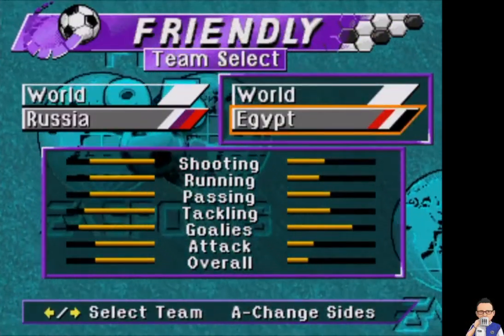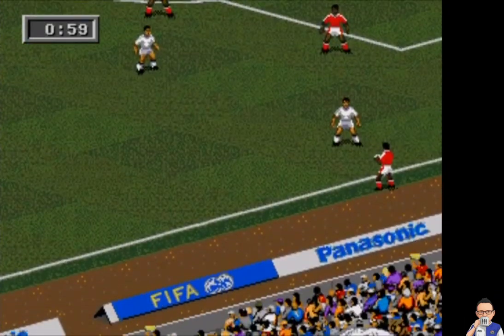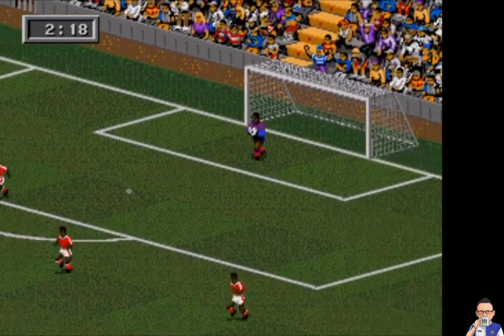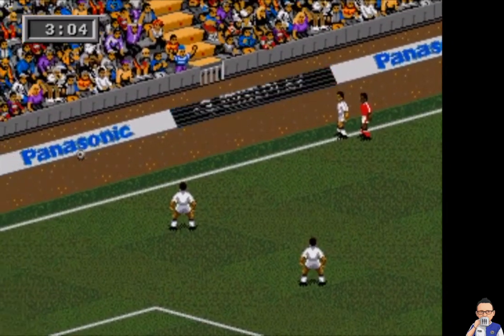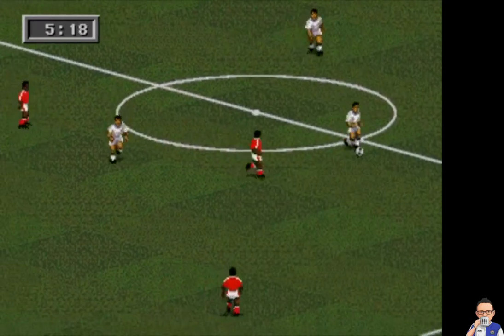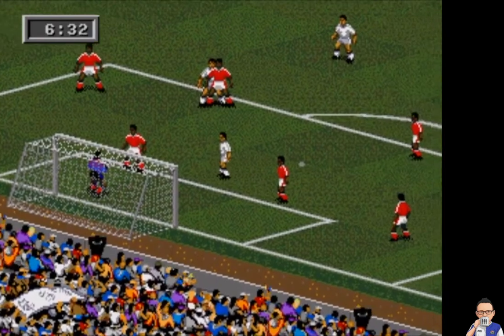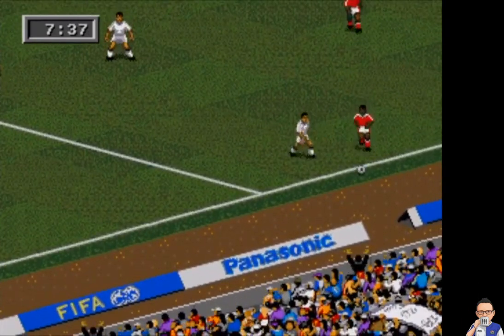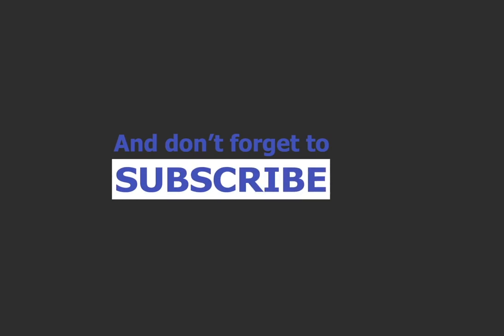FIFA 95 HACKED – Russia vs Egypt | Group A | 2018 FIFA World Cup Simulation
56% |||. 28.4K/50K

Stevie Wotsa

. 28% 7/25

The 2018 World Cup in Russia is around the corner so I decided to dust of my old retro version of a SEGA classic FIFA 95 and with a little help bring it up to the present day.

That’s right girls and boys, we have HACKED an simulated version of the 1995 classic and introduced current players that should be present at this year’s World Cup.  Expect to see Lionel Messi, Cristiano Ronaldo and Harry Kane in all their 16-bit glory as we try to simulate each and every World Cup game from this retro classic.

In this video we will see Russia take on Egypt in Group H of the 2018 World Cup in Russia.

Catch up with all FIFA95 World Cup Videos right here.  For a few shortcuts you can head straight to designated playlists for those videos here:

A couple of disclaimers before I get going, the version of FIFA 95 within these videos is an altered unreleased ROM version that has been modified for personal used only.  The content was recorded on OSX and edited in house.

If you want something a little different, check out Cass the Cats Predictions for the 2018 World Cup.  My Psychic Pussy has also predicted each and every World Cup match that will take place at this summers World Cup.